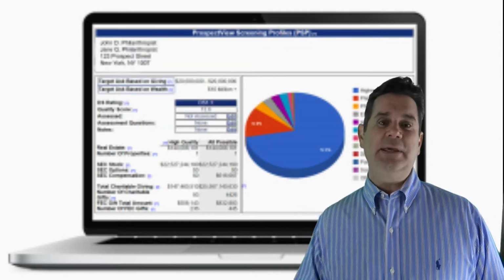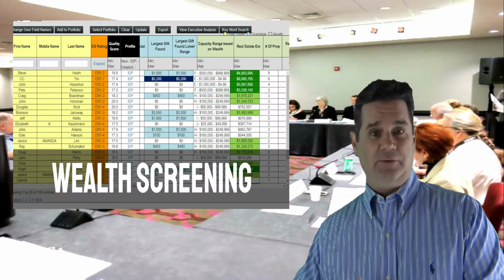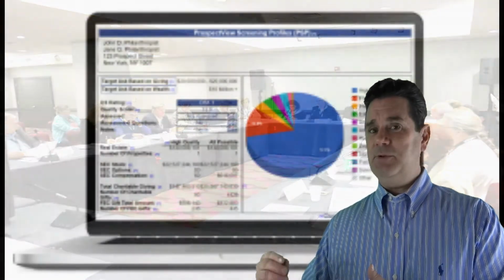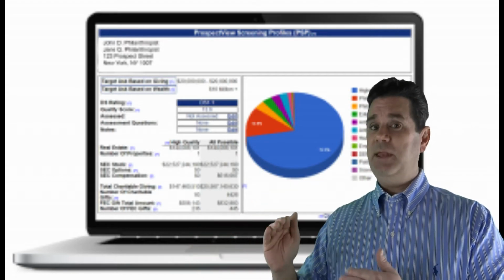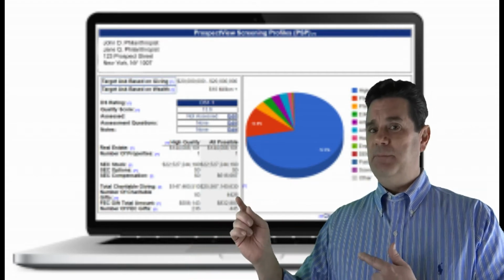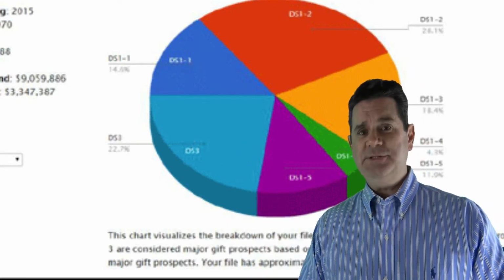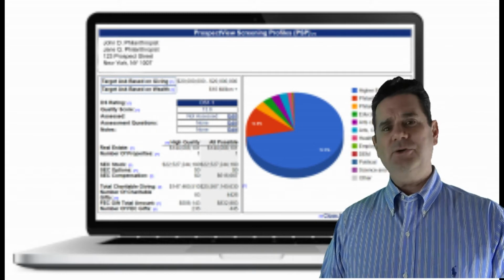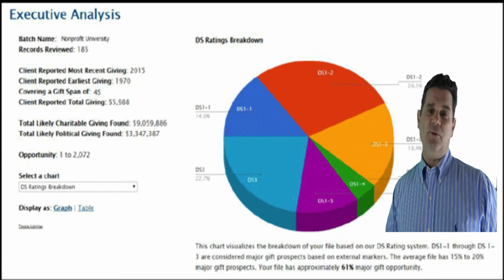wealth screening nonprofit - donor software fundraising nonprofit wealth screening demo free stuff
#1 Mistake all nonprofits make when they do a wealth screening wealth screening or batch screening nonprofit donor software screening your donors just got easy. nonprofit wealth screening demo free stuff.

Wealth screening is a powerful tool that nonprofits can use to help determine donors' capacities to give The NPOAuthority has the best wealth screening service for nonprofits

wealth screening on a budget. we teamed up with donorsearch to show you how resultsplus works with your wealth screening applications and how you can better use your data and find major donors hidden in your results plus crm.Need help wealth screening your donor database but not sure where to start or who to turn

Make sure that your organization is getting all it can out of wealth screening.